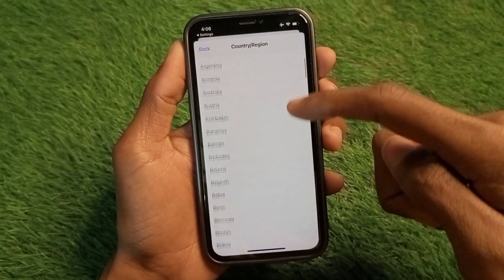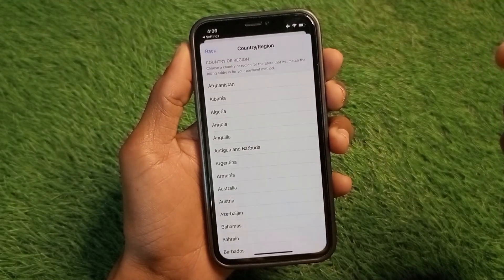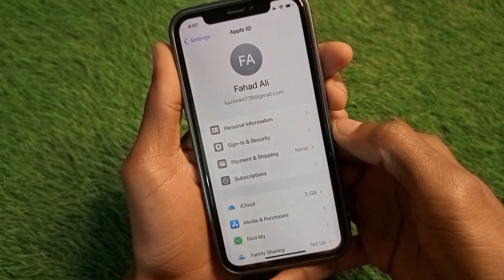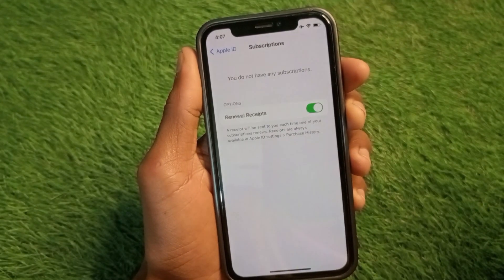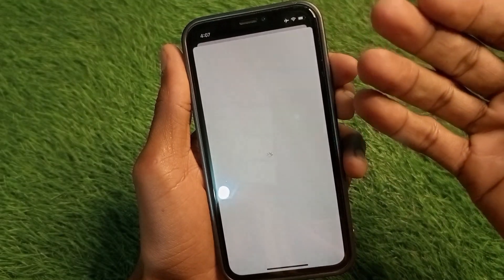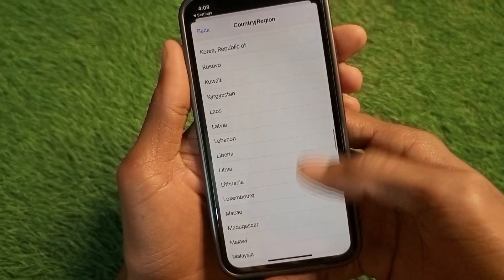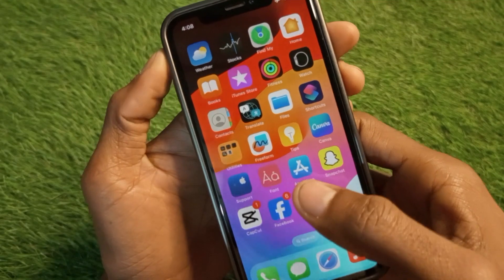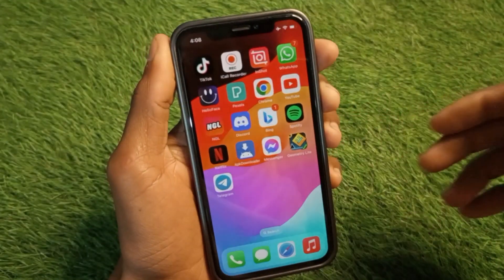How to Fix Can't Change Country Region Apple ID | Country Region Change iPhone Not Working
can’t change country region apple id
how to change app store country
cannot change country in app store
how to change apple id country region
change your apple id country or region
how to change app store region
how to change apple store country
change app store country
how to fix cannot change country in app store
can’t change country in app store
can’t change apple id county region on iphone
can’t change country iphone
change apple app store country